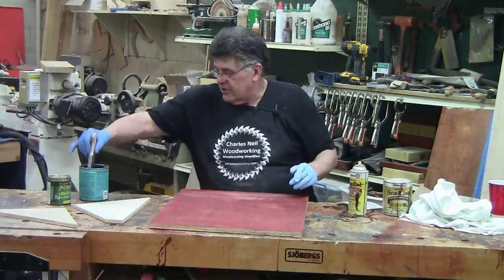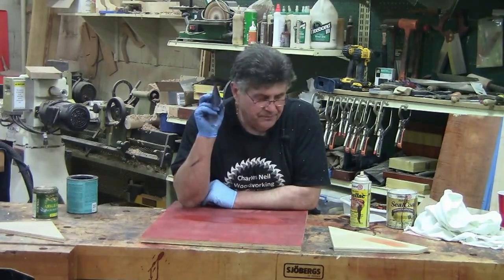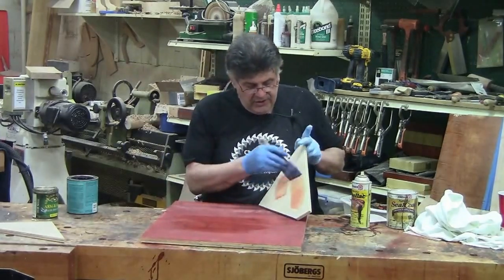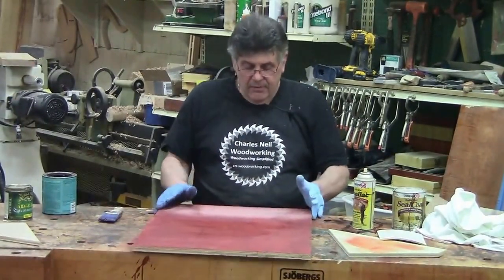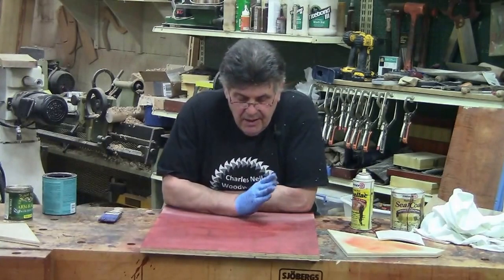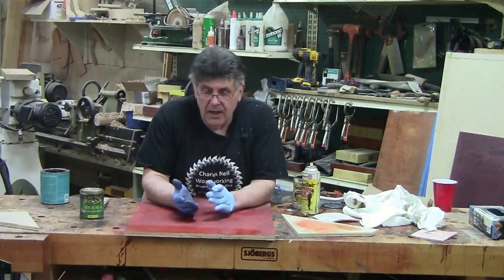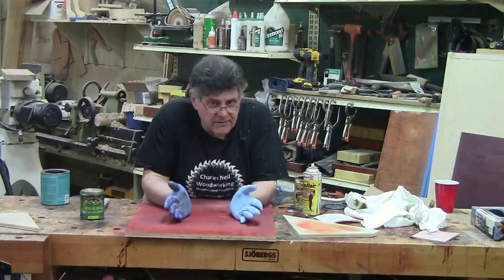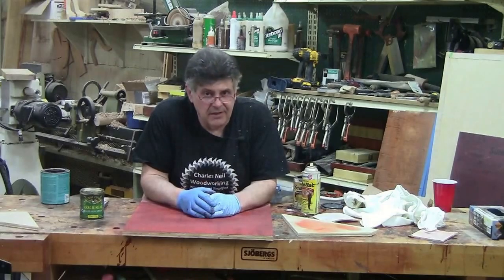Like on Like - Top Coats over Dyes and Stains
Charles shows how a water base or alcohol base top coat can dissolve the water base or alcohol base dye or stain you have used on your project as well as how to deal with the issue.